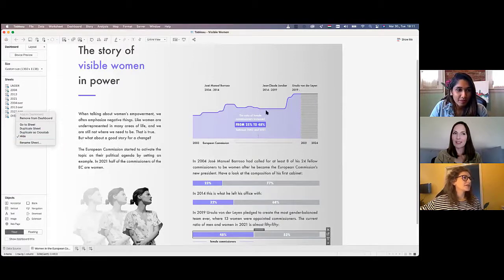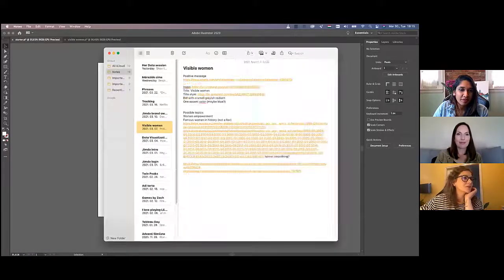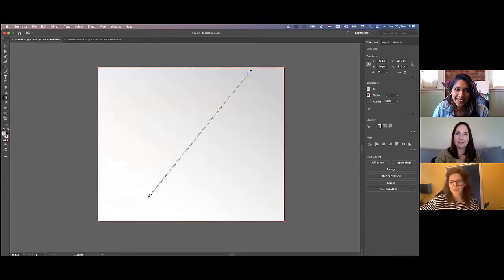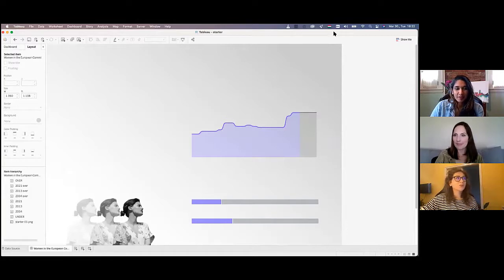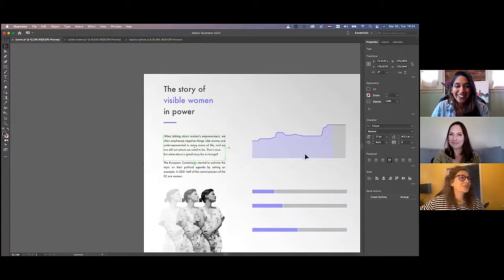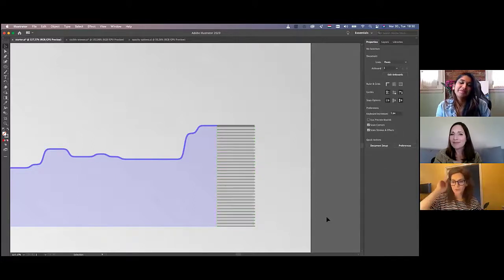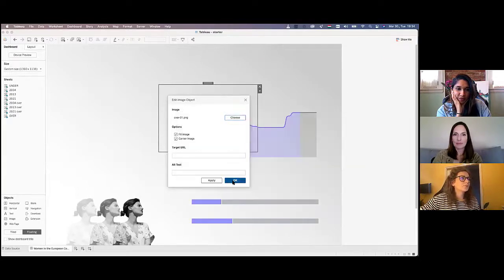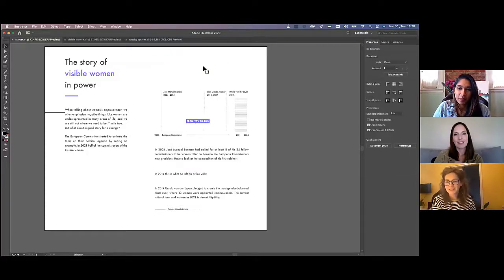Her Data Learns: Dashboard Design and Illustrator with Judit Bekker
Her Data Learns episode 4: Judit Bekker